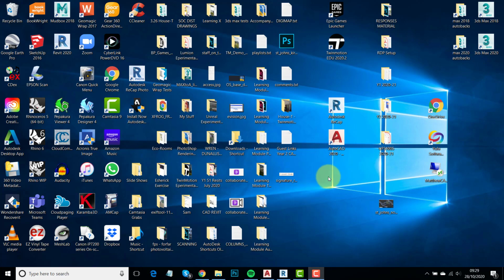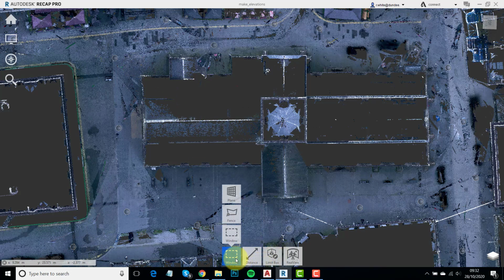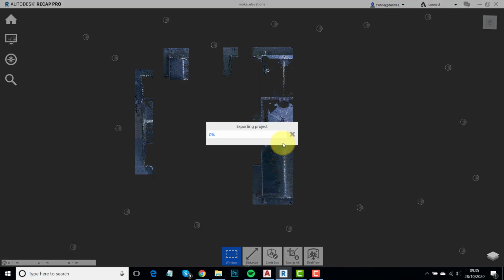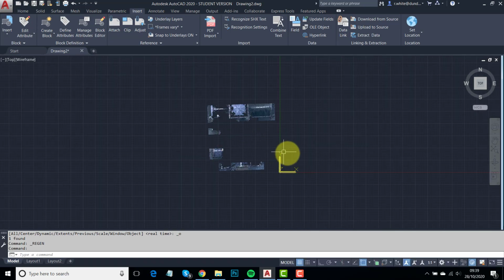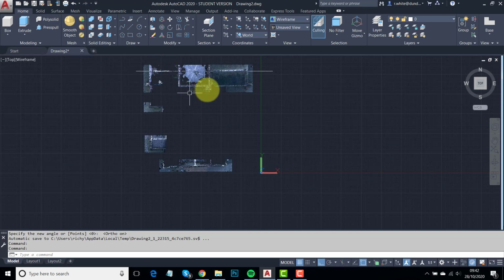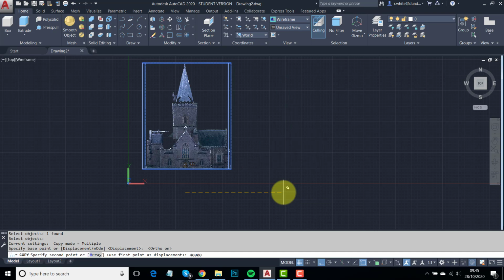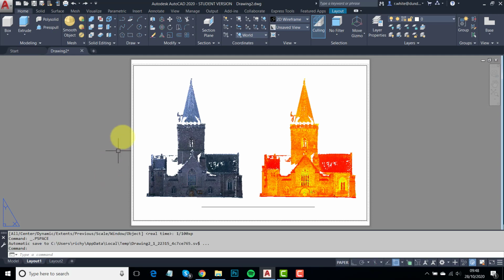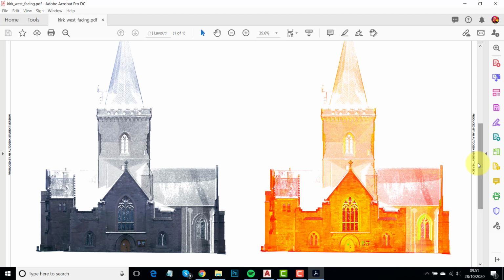Extracting Elevations From Recap Pro to AutoCAD + PDF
22 minute demo of my workflow showing how I get a portion of a scan from Recap Pro 2021 in to AutoCAD, get it facing the right way for drawing, and then plot to .PDF.
Here's the files if you want to try the AutoCAD bit yourself